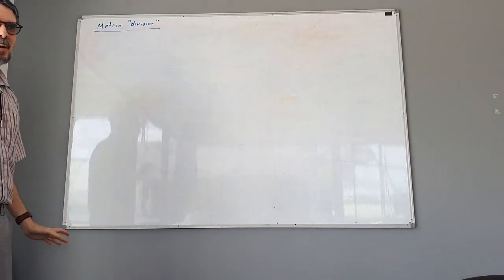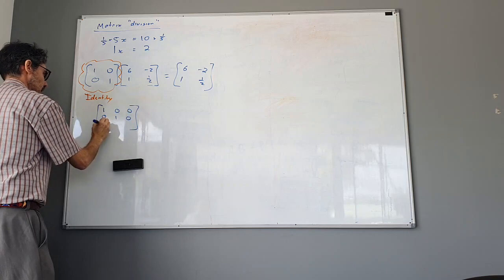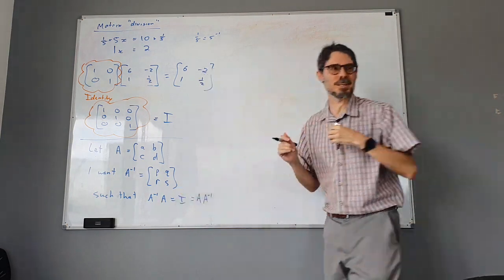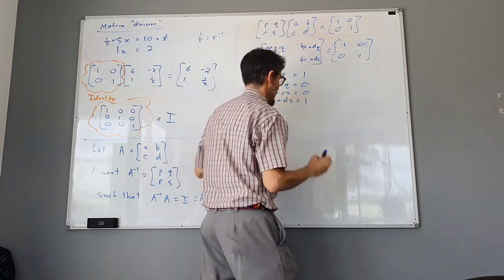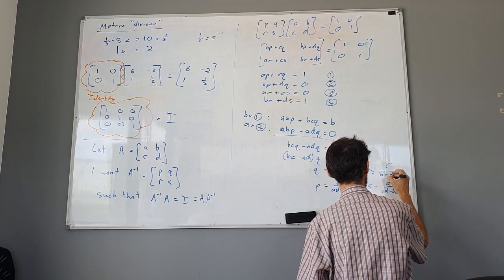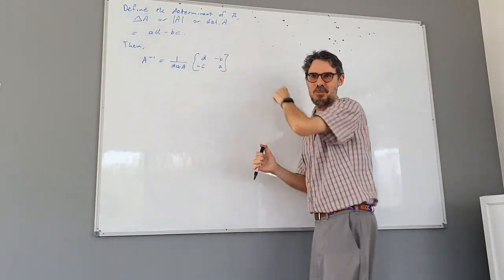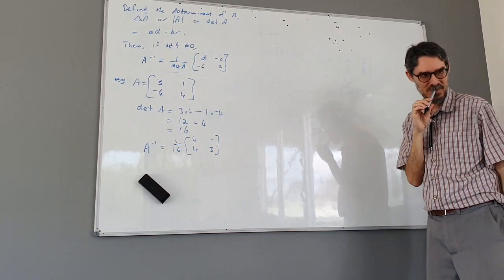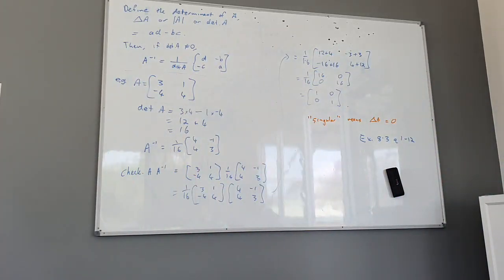Matrix determinant and inverse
Working out the determinant and inverse of a (2x2) matrix.